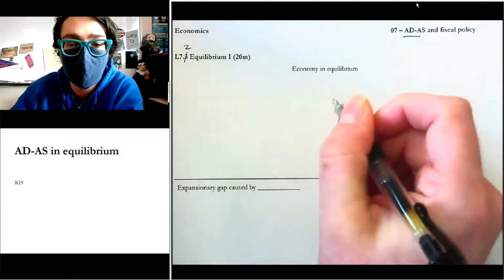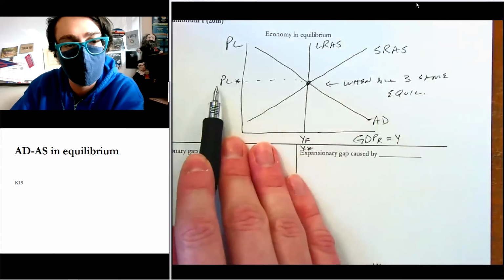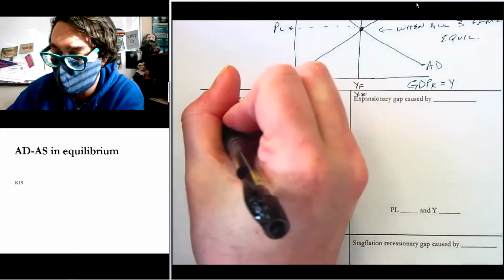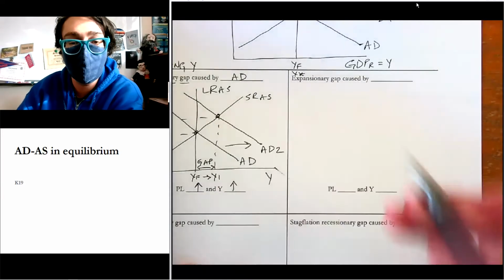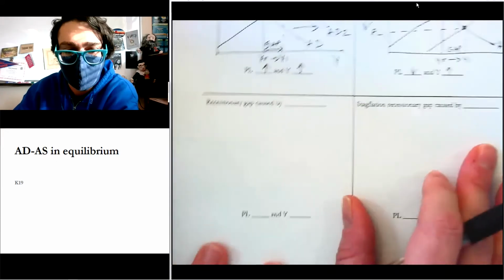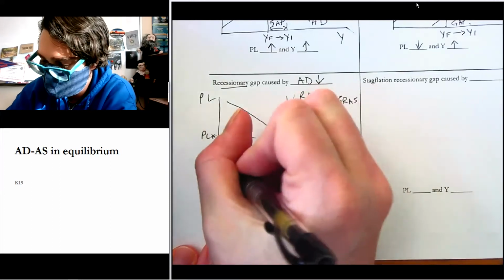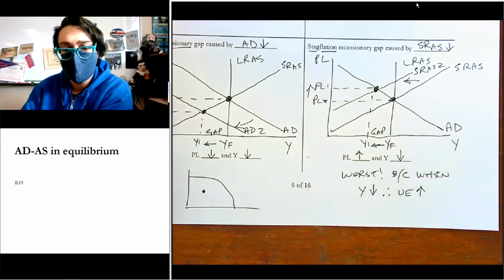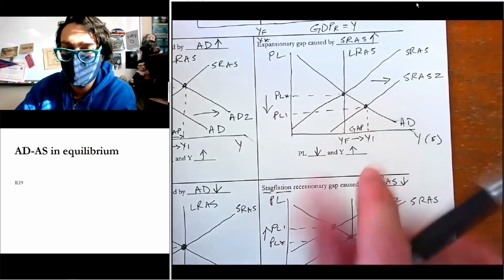L7.2 Equilibrium 1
Lecture on equilibrium and shifting AD and SRAS and their impact on PL and Y levels